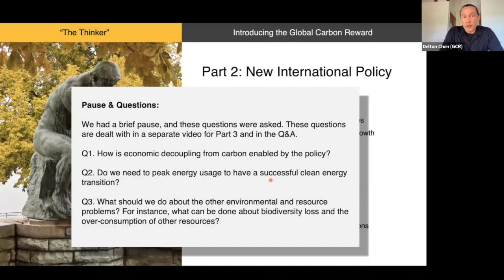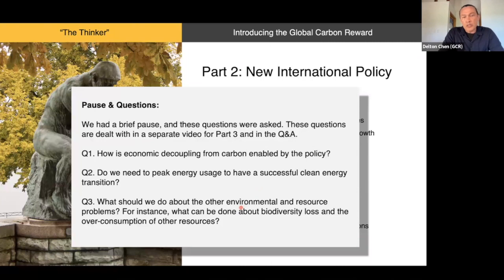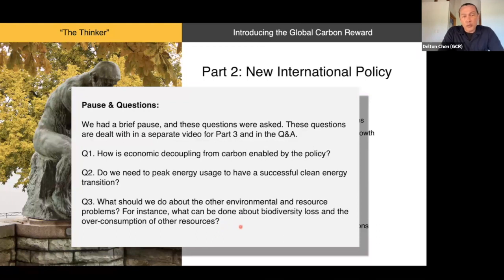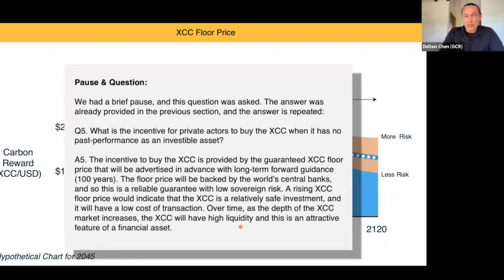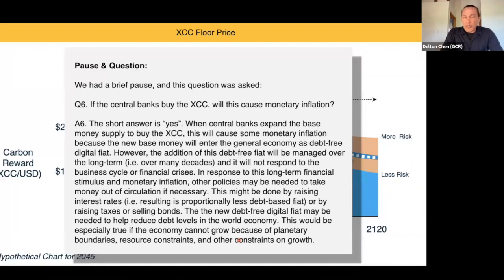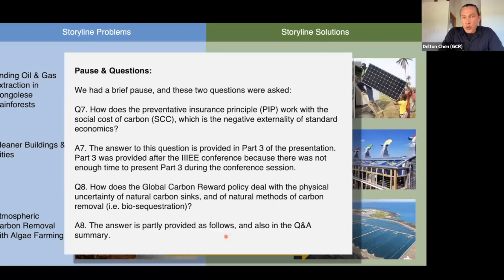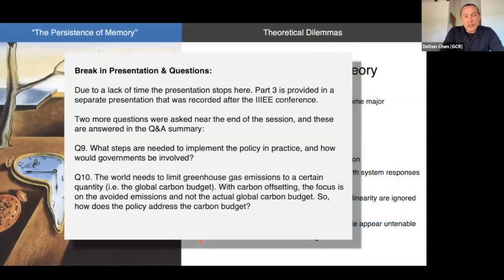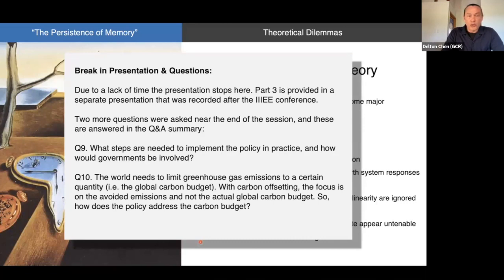2023 IIIEE Alumni Conference — Q&A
2023 IIIEE Alumni Conference (Lund, Sweden)
28th April, 2023 (9:30am -10:45am CET)

Introducing the Global Carbon Reward: A New Vision for Optimal Growth

Q&A Summary (this video)